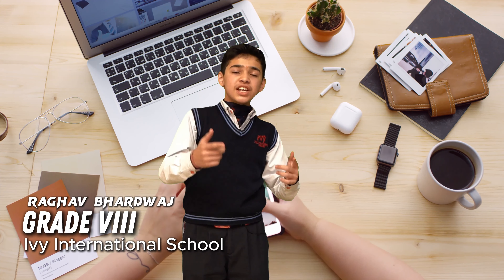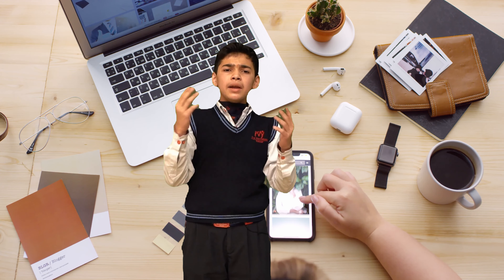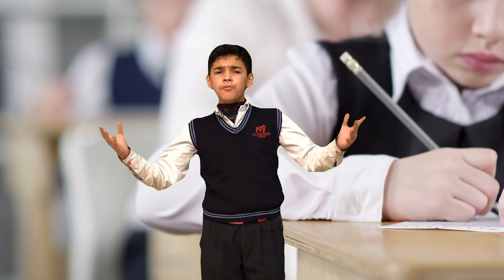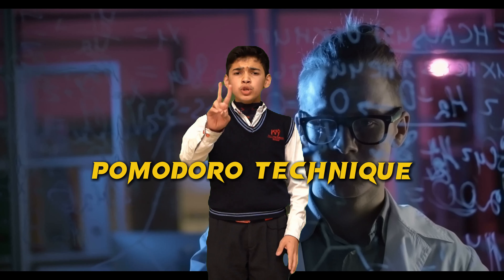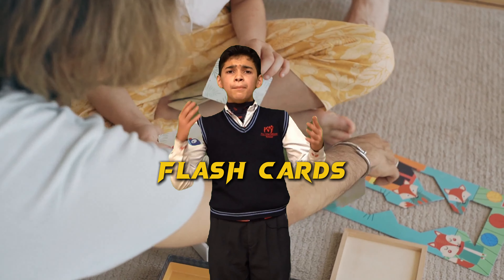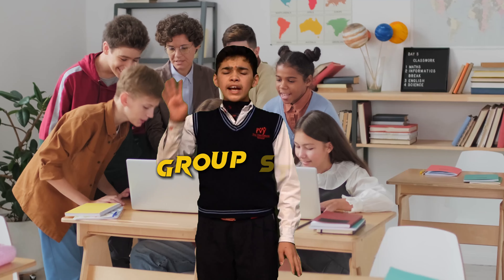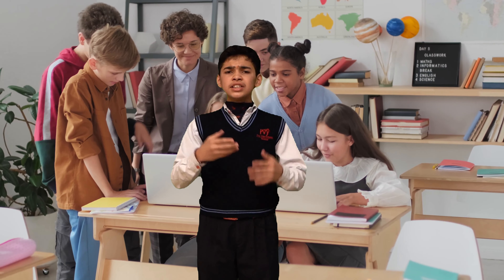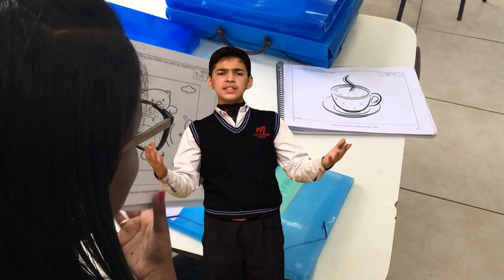Ultimate Study Hacks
Join Raghav Bhardwaj from Class 8 as he shares his ultimate study hacks in this engaging video, "Ultimate Study Hacks."

Raghav reveals his best tips to help you improve your study sessions and ace your exams.

Watch as Raghav explains:
● The benefits of color-coding your notes
● The Pomodoro Technique for effective time management
● How to use flashcards for memorization
● The advantages of study groups
● The best study apps to keep you organized
● Engage with Raghav by sharing your own study hacks and suggestions for future topics in the comments below. Let’s make studying fun and efficient together!

📣 Engage with the video!
Share your favorite study hacks in the comments.
Let us know what subjects or topics you’d like to see next.

💚 Call to Action:
Let's make studying fun and effective! 🌟

For WAO Podium
Screenplay and Direction: Adarsh Pathak
Cinematographer: Ritesh
Editing: Great Genius